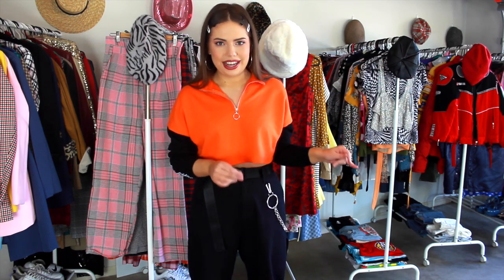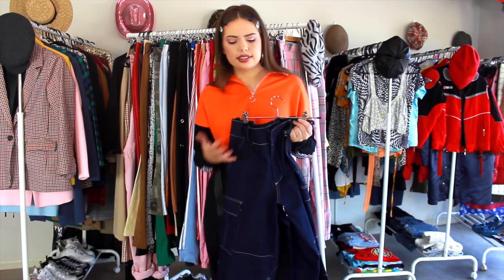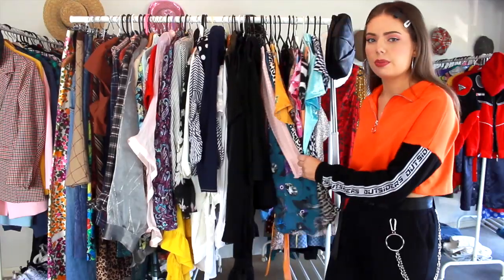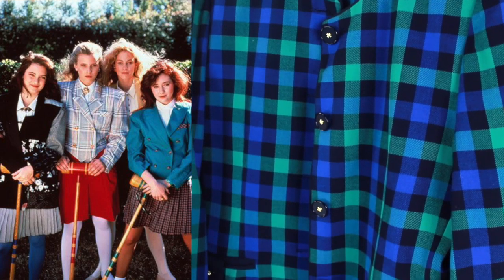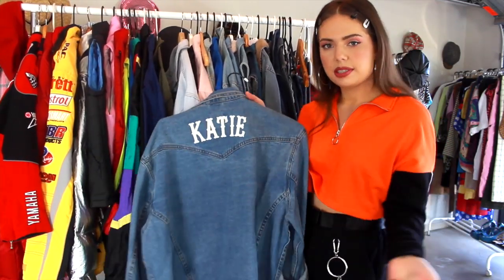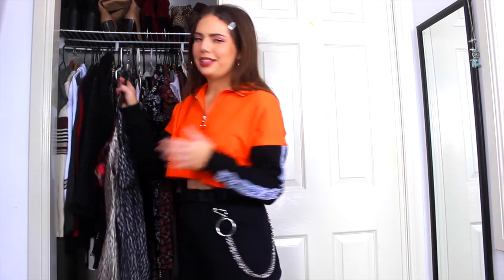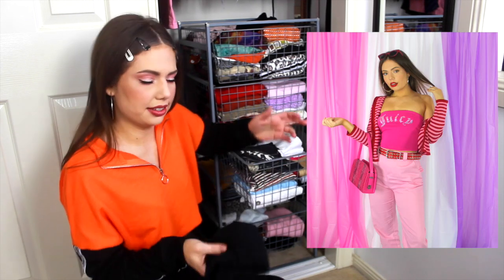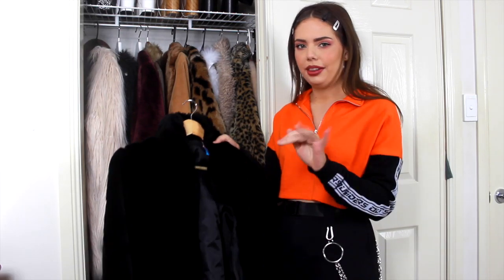Huge Wardrobe Tour! *Colourful, Fun & Thrifted*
Huge wardrobe tour sharing what's in my closet! There's a lot of thrifted clothing, colourful and fun pieces so I hope you enjoy!

Let me know your favourite pieces and any items you want to see featured in upcoming videos!